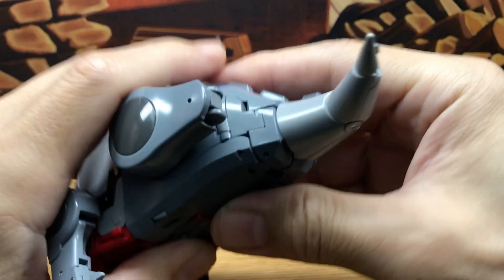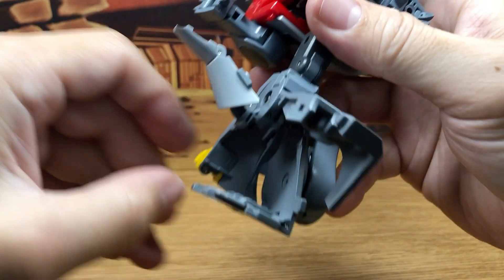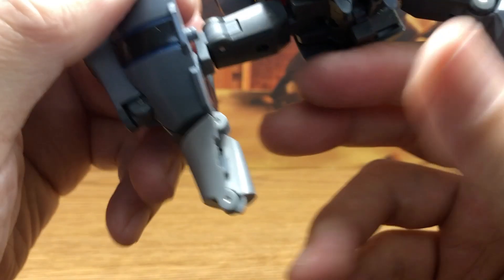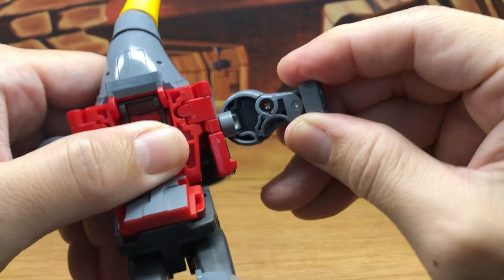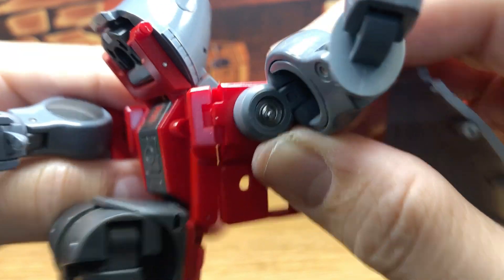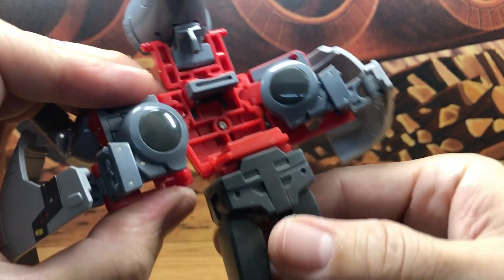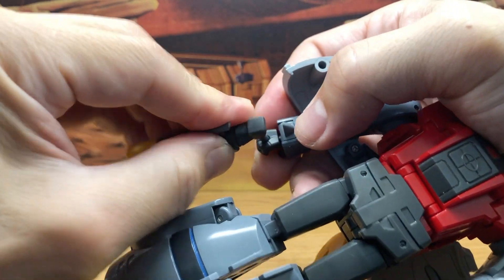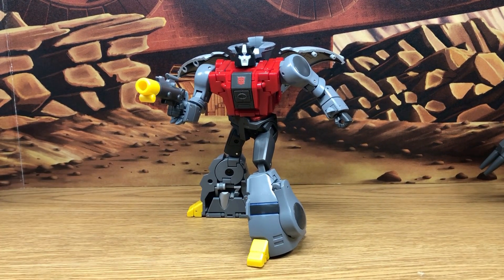NewAge H56 Rhedosuarus / Dinobot Sludge Transformation - Dino Alt Mode to Robot